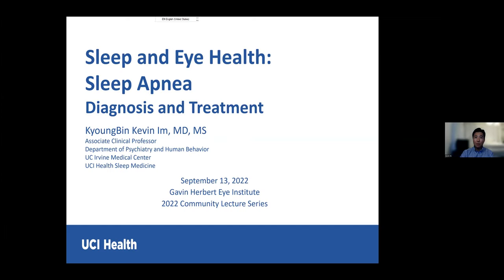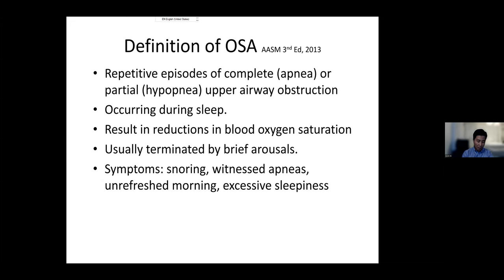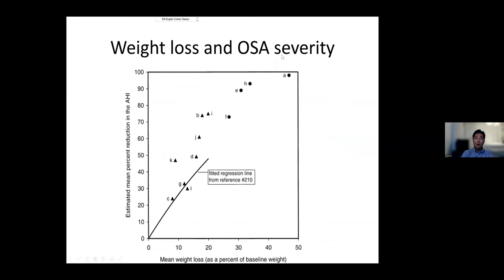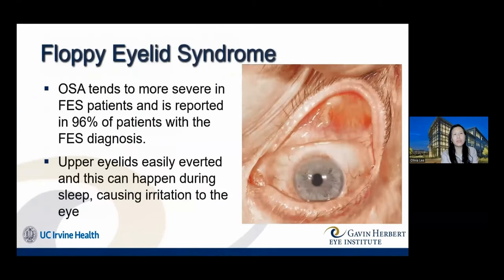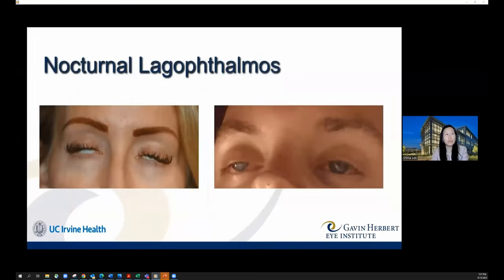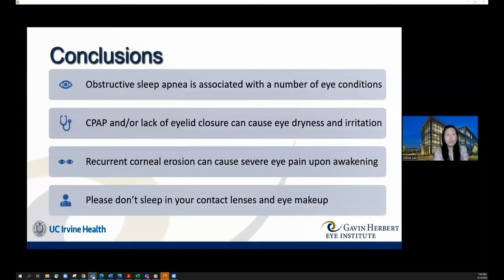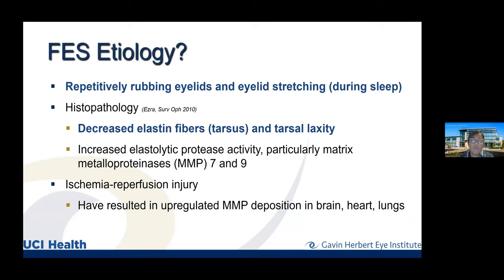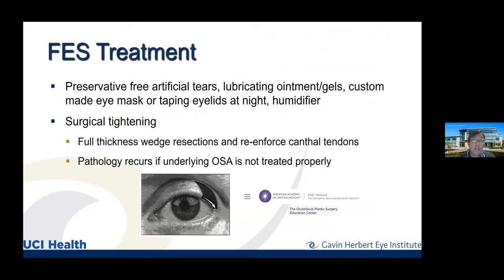2022 Community Lecture Series: Eyes and Sleep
This month's lecture on Eyes and Sleep features:

Dr. Kevin Im (UCI Sleep Medicine Services) speaking on Sleep and eye health: Focusing on sleep apnea and its treatment

Dr. Olivia Lee speaking on Dry eye and other related issues

Dr. Lilangi S. Ediriwickrema speaking on Sleep apnea, saggy eyelids and anterior ischemic optic neuropathy

Learn more about our Community Lecture Series and register for an upcoming Lecture